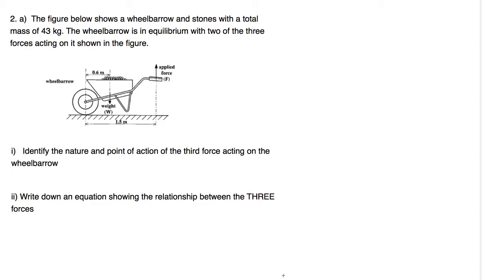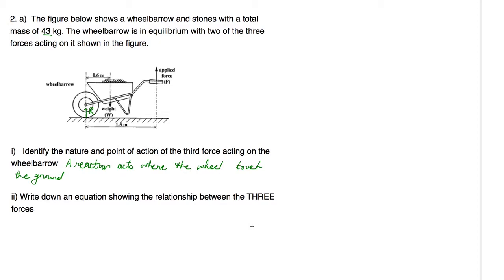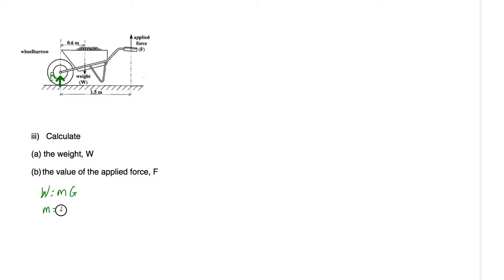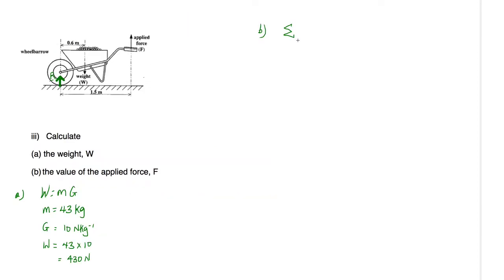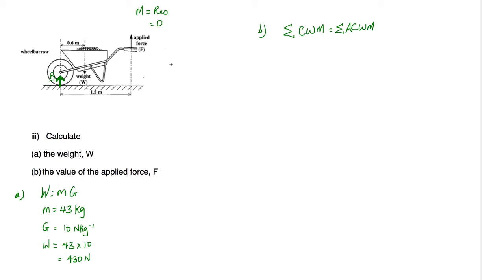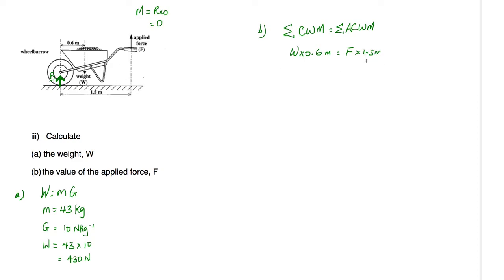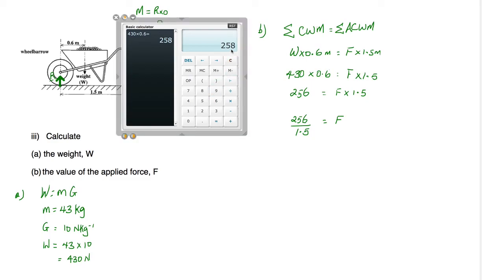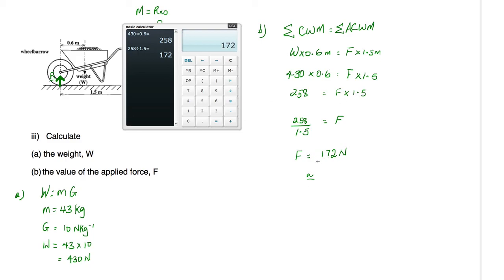Workout 1 Moment Q2 Wheelbarrow